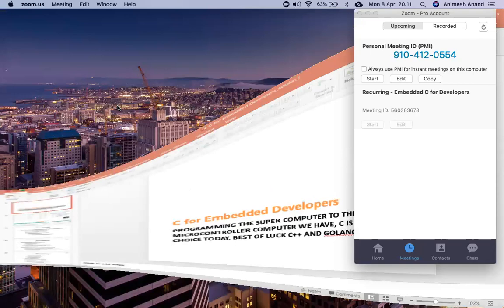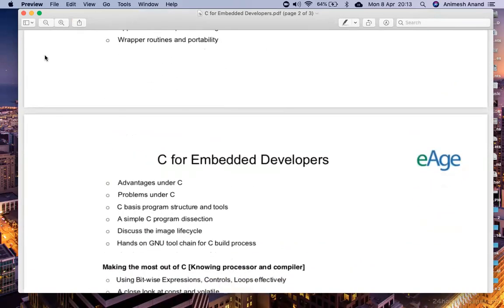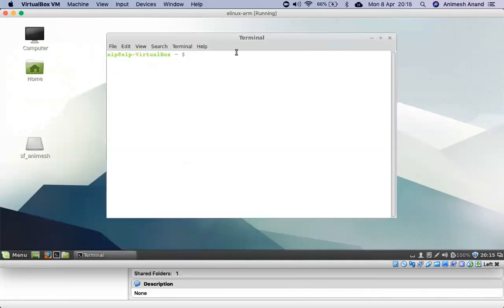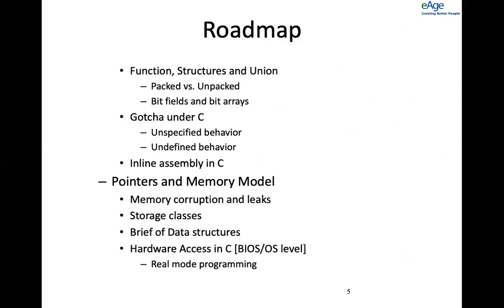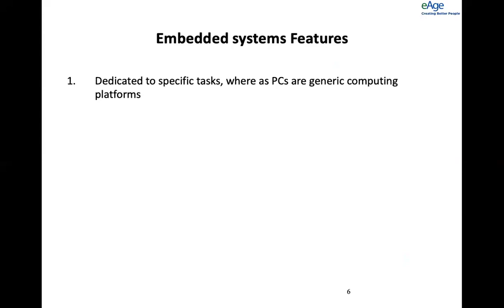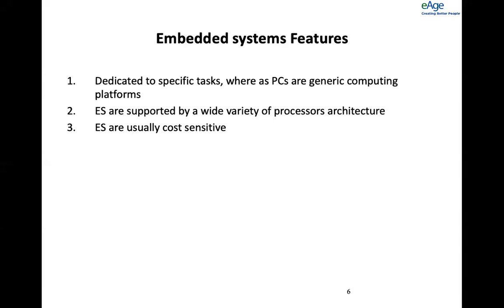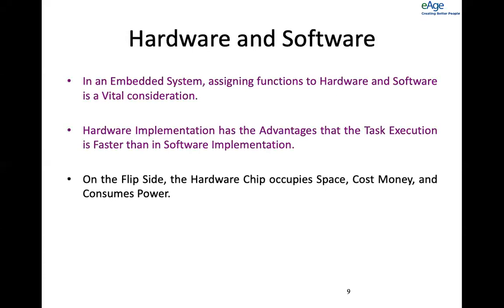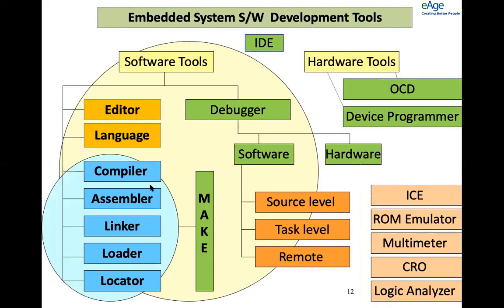C for Embedded Developers - Session1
Enables C software skills for Developers!